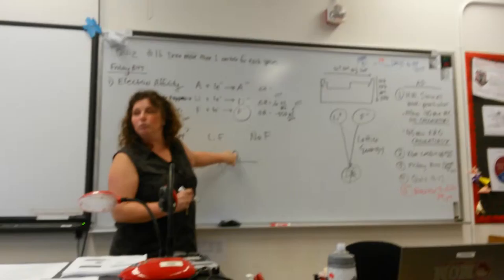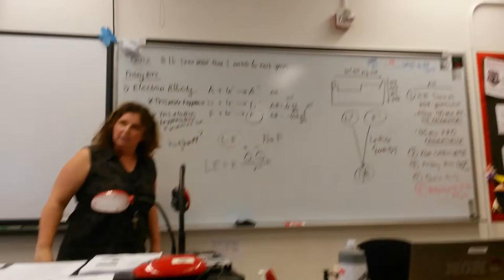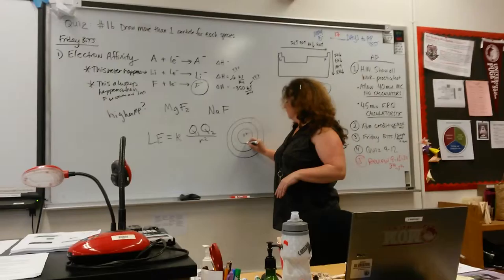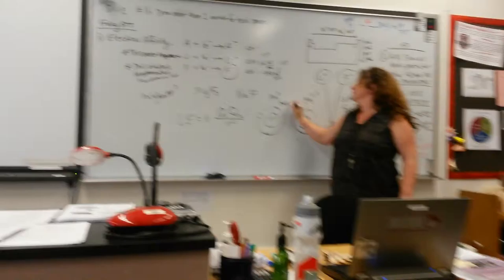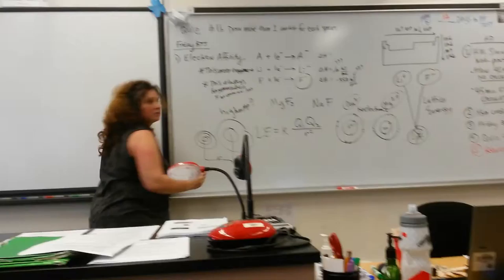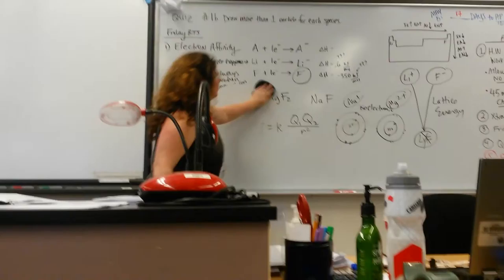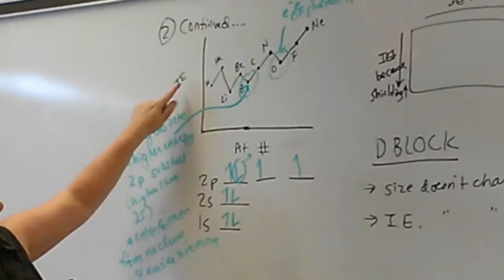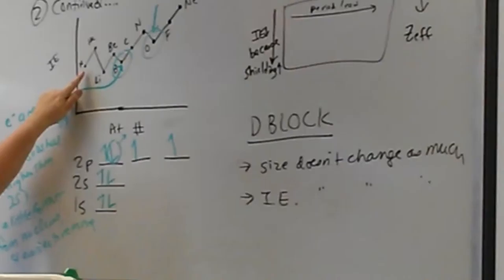Chem Class Lecture Part 2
Second section of the lecture